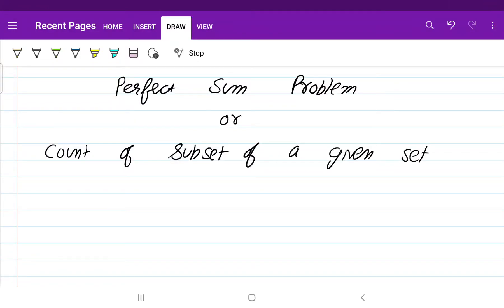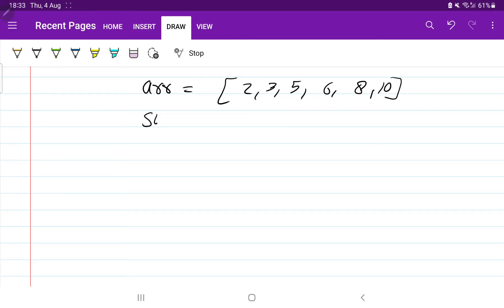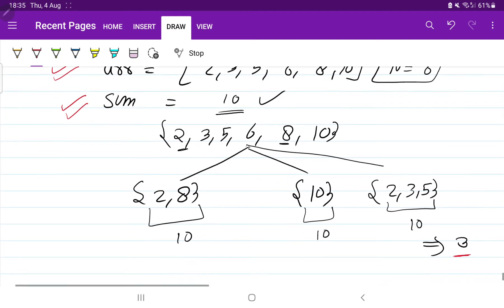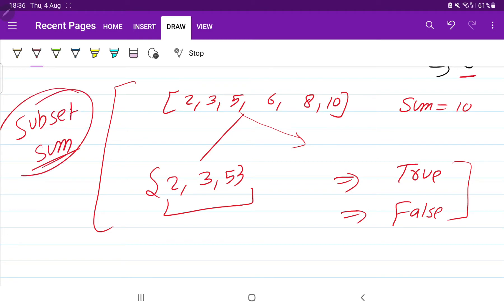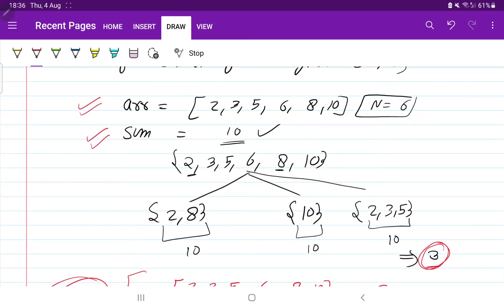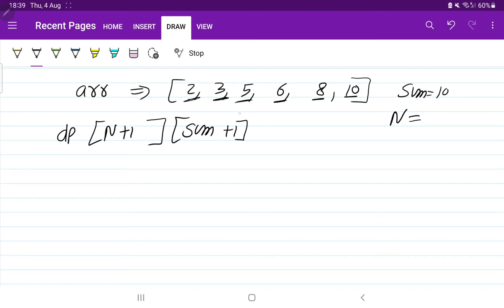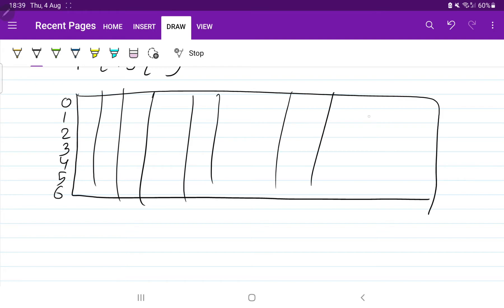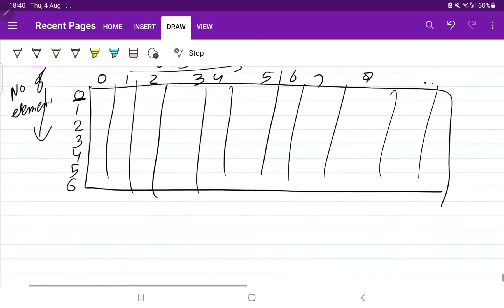Count of subsets with sum equal to X || Dynamic Programming || Mohit Bodhija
Count Number of Subsets With Given Sum

Given an array arr[] of length N and an integer X, the task is to find the number of subsets with a sum equal to X.

Examples:

Input: arr[] = {1, 2, 3, 3}, X = 6
Output: 3
All the possible subsets are {1, 2, 3},
{1, 2, 3} and {3, 3}

By Mohit Bodhija